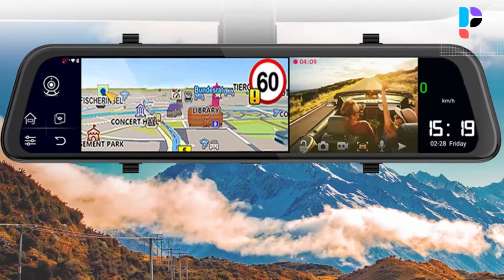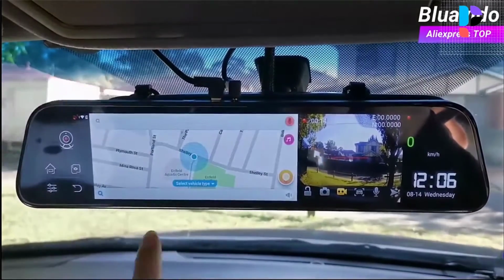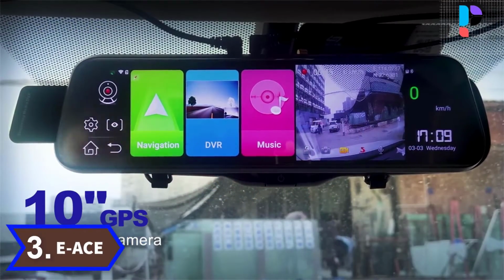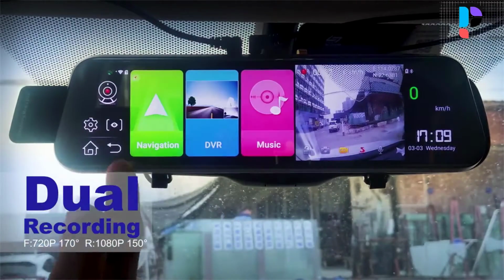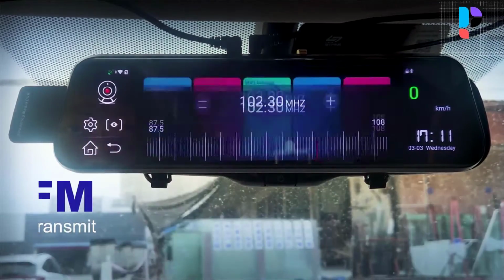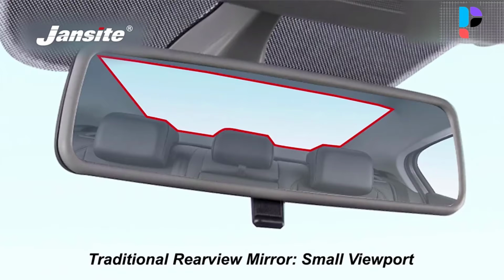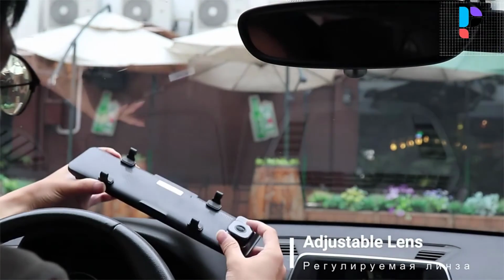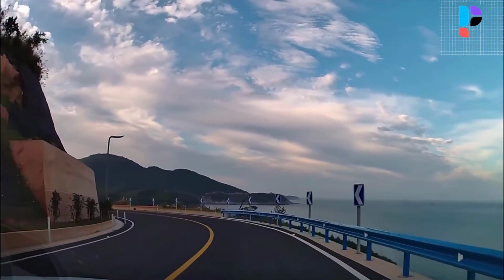✅ Top 5 Best Touch Screen Dash Cam In 2024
In this video, we make a new research on the Top 5 BestTouch Screen Dash Cam.
This is the Best Dash Cam review.
Best time for buying your first Dash Cam.

✅ 5.Bluavido 12 Inch Car Dash Cam

✅ 4.AZDOME PG02 10 inch Car Dash Cam

✅ 3.E-ACE D13 10 Inch Car Dash Cam

✅ 2.Jansite 10 inch Car Dash Cam

✅ 1.OBDPEAK H6 12" Car Dash Cam